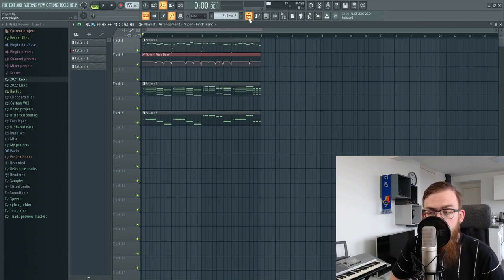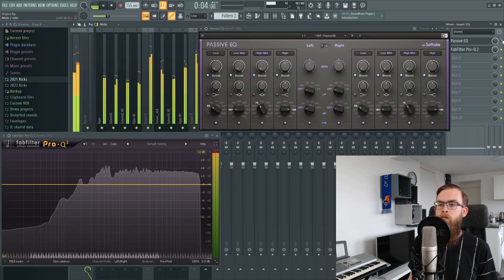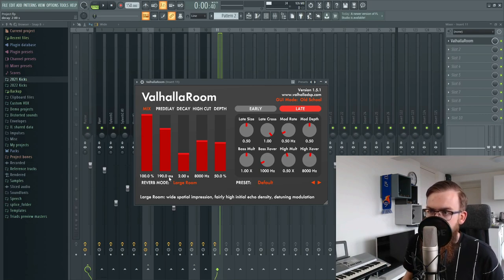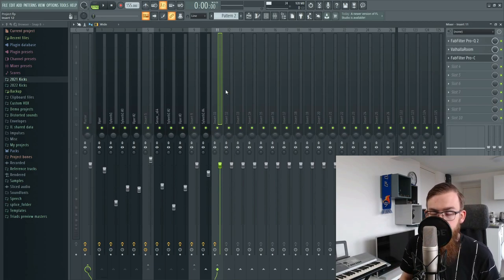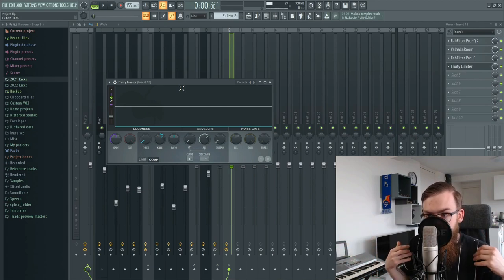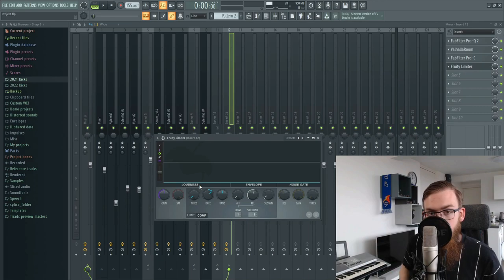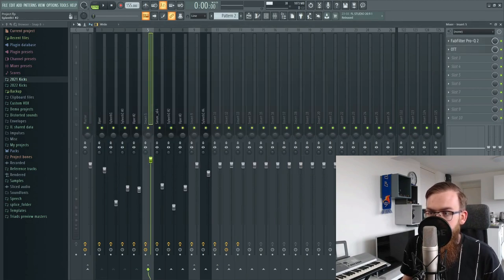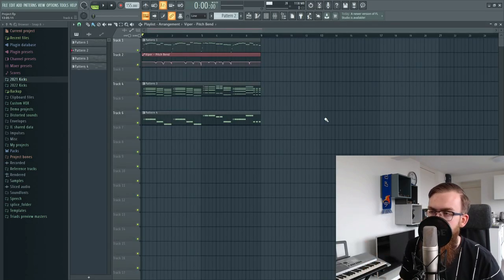Everything about REVERB to make HUGE LEADS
In this video we process the leads from the previous video, making them HUGE with reverb! Using multiple reverbs has always been my go to method to make my leads have a larger than life feeling. Sidechain is really important to make this happen so i make sure to explain it as much as I can.

Timestamps:

00:00 Introduction
00:39 Fixing some issues in the lead / Making a bus
02:29 How to make a reverb send channel
05:08 Adding an EQ and compressor to the chain
06:56 What to do if you don't have Pro-C
07:30 How to make a sidechain reverb send channel
10:13 The trick of creating a huge reverb
11:32 Making a nice delay for the leads
13:14 Outro